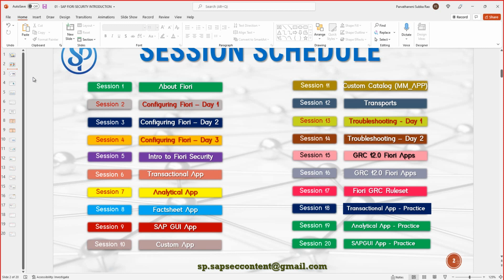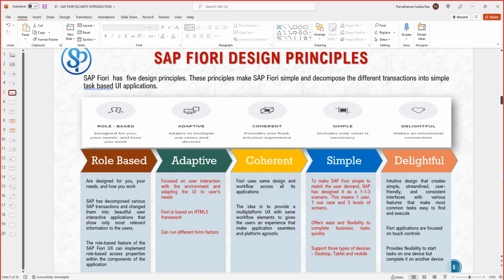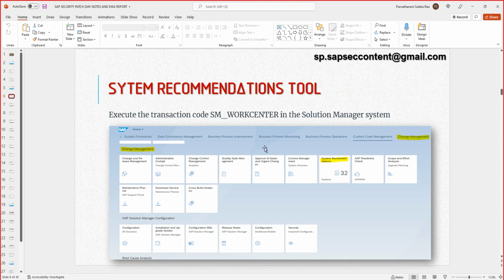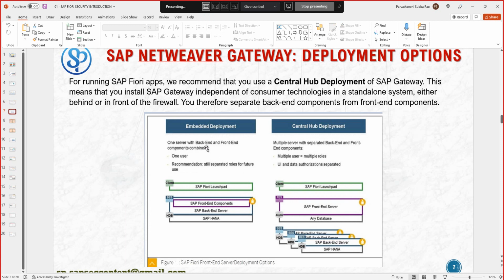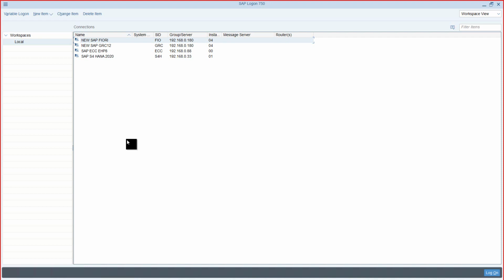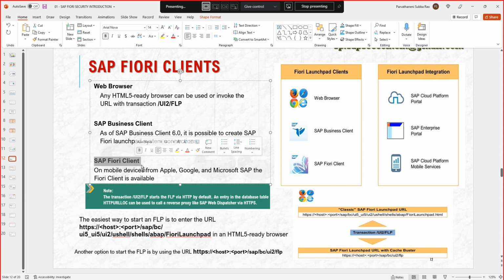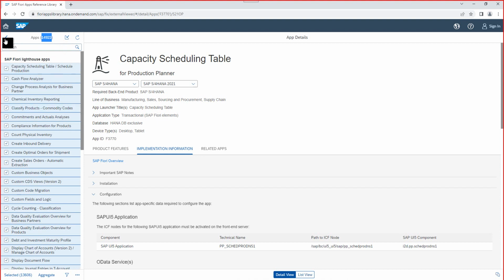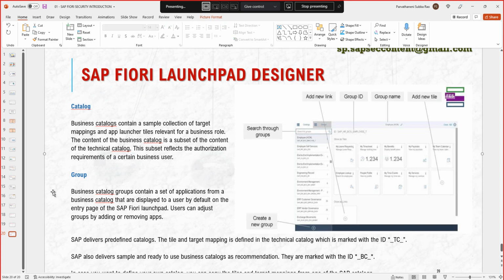01 - FIORI SESSION - INTRODUCTION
01 - FIORI SESSION - INTRODUCTION